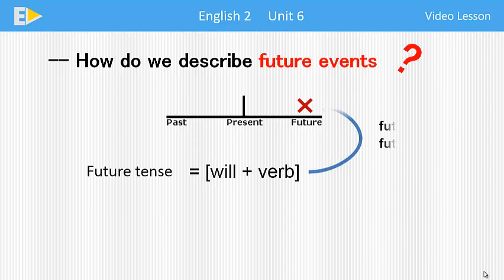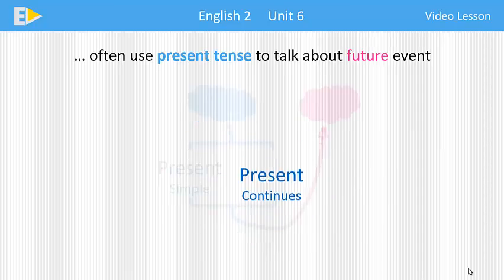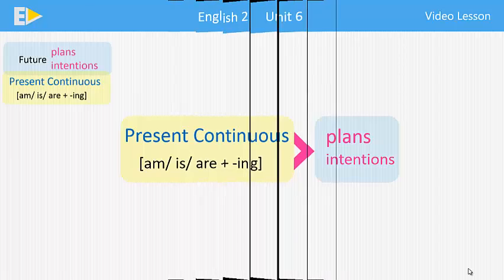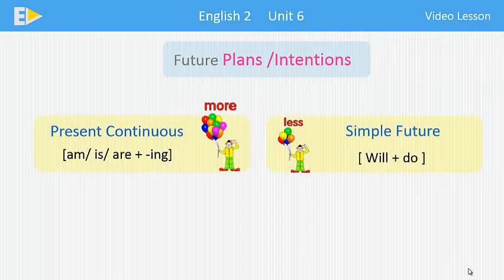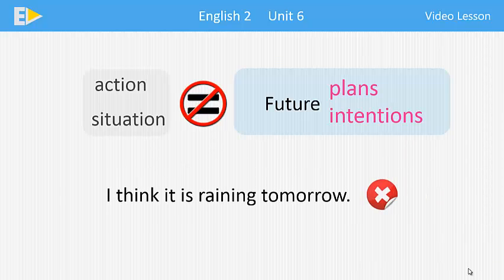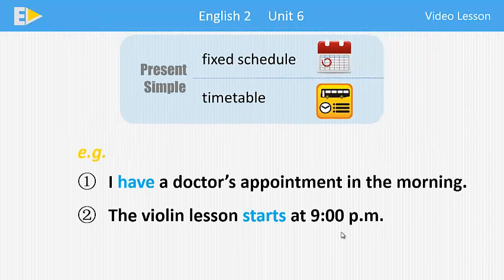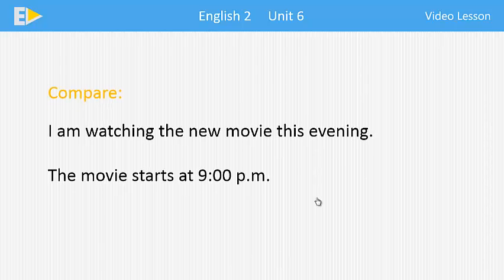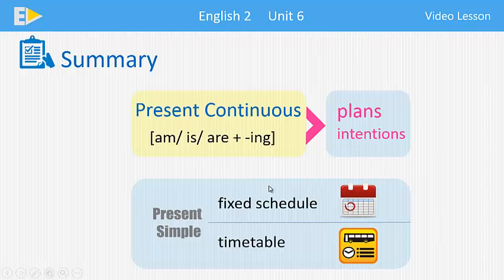Unit 6 Lesson A Grammar